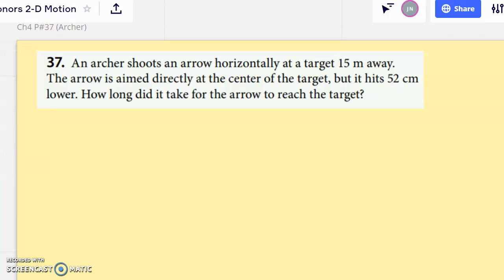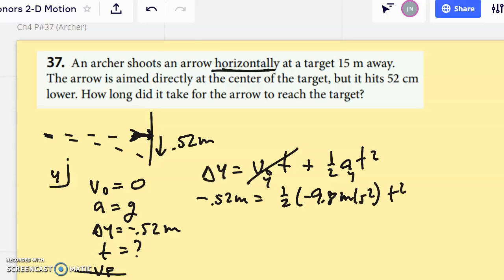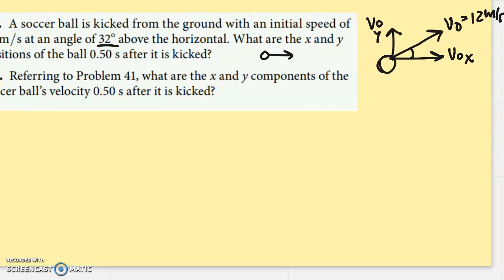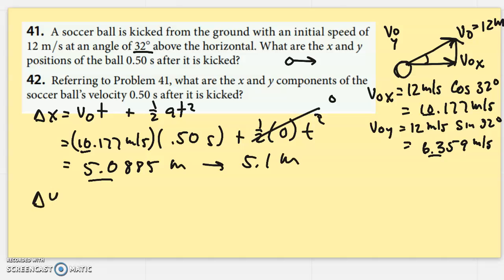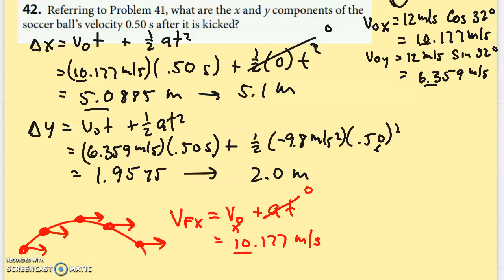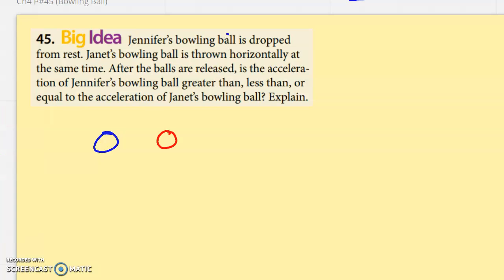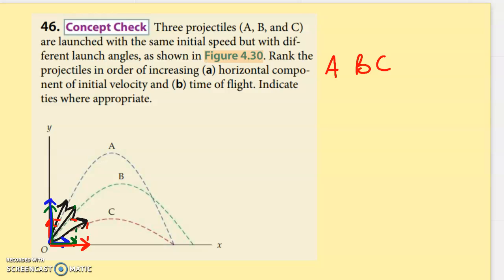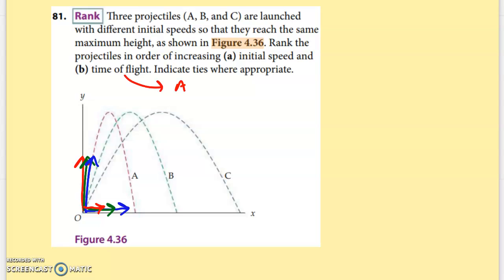Honors Physics Projectile Motion Assignment 1